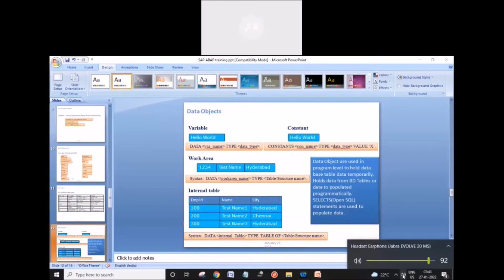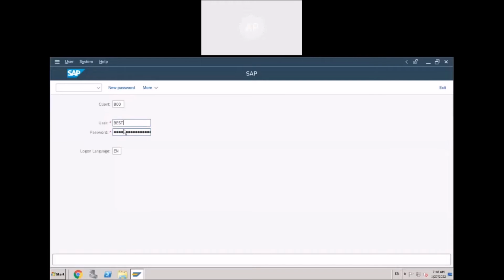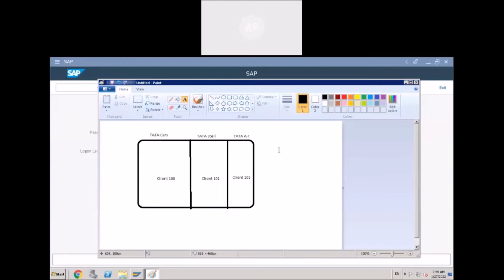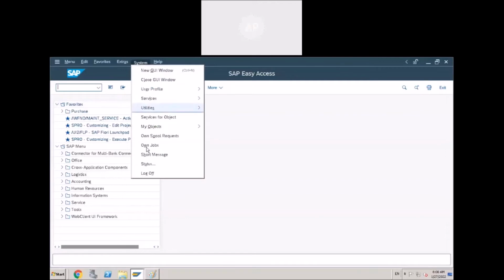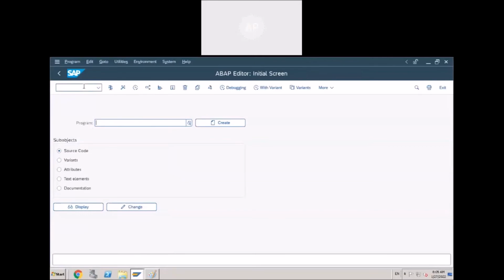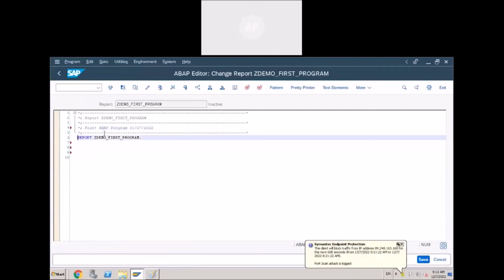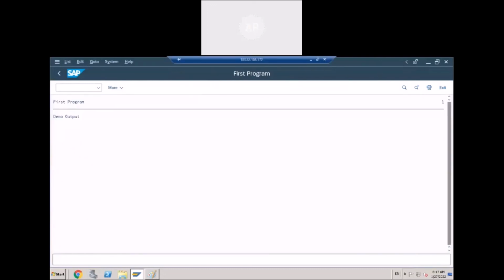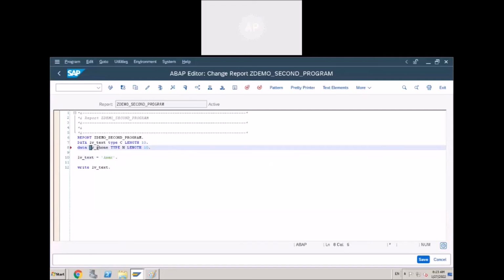1. SAP ABAP INTRODUCTION CALSS 1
SAP ABAP Introduction calss 1